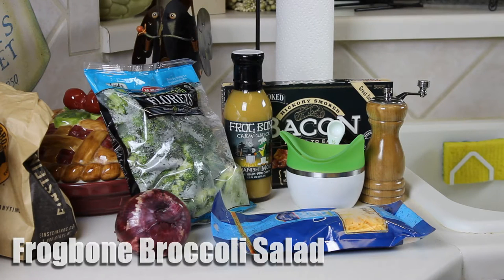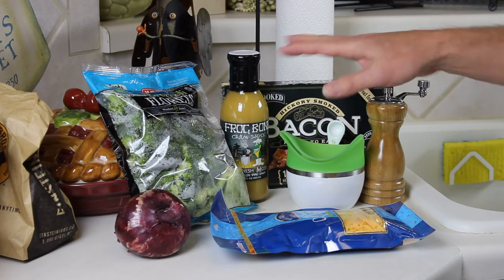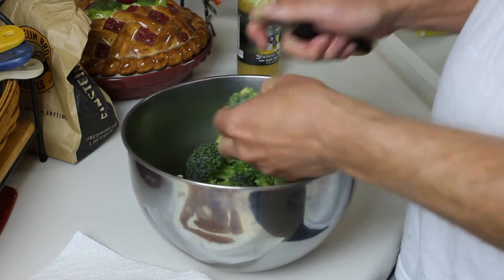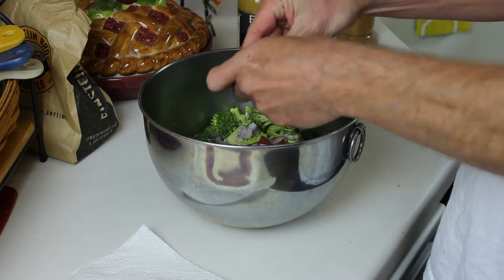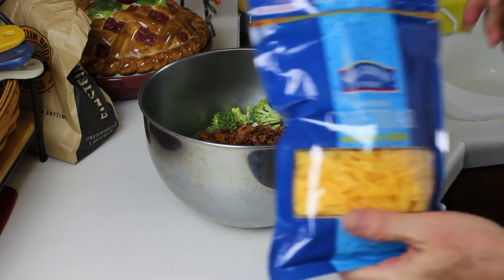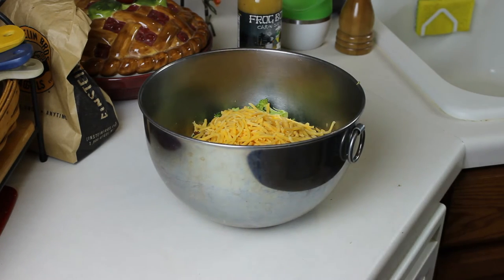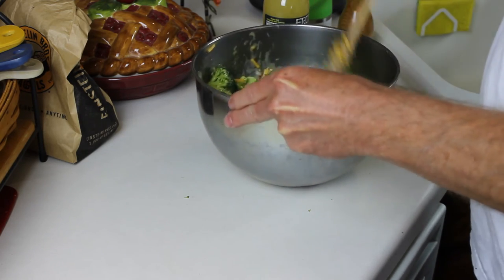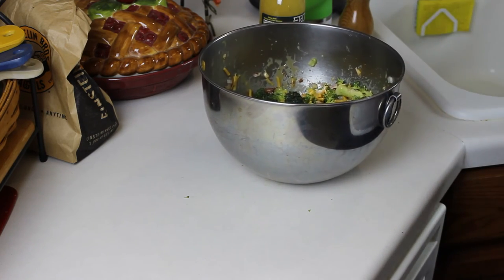Frog Bone Broccoli Salad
Making my wife's favorite side dish and kicking it up with some Frog Bone "Spanish Moss" white BBQ sauce.
Ingredients:
1 pkg broccoli flowerettes
1/2 minced red onion
7 strips of precooked bacon
1 c shredded cheddar cheese
1/2 bottle Frog Bone "Spanish Moss" white BBQ sauce
fresh black pepper to taste